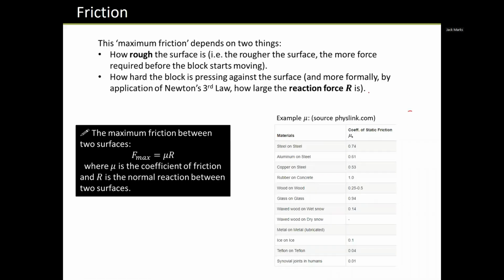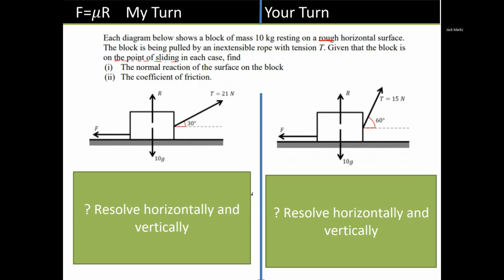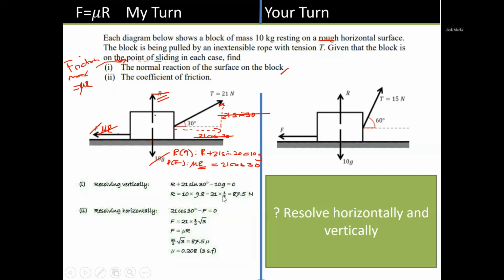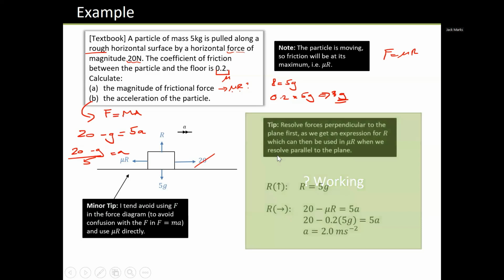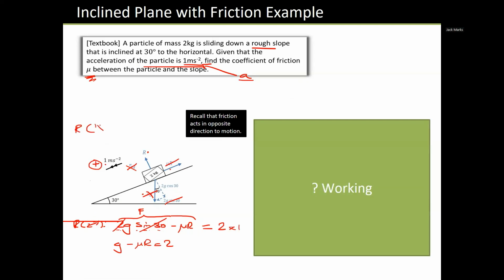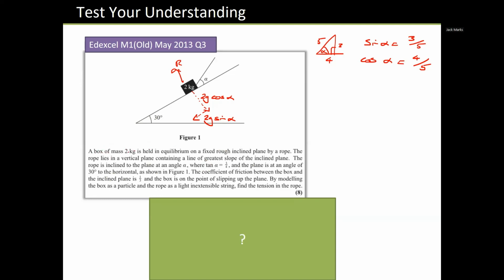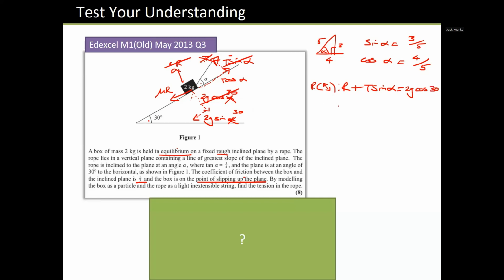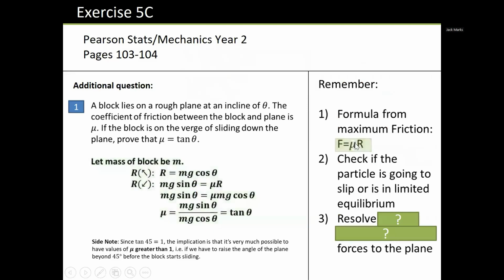Mech - Y2 - 5C - Friction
This video matches chapter 5: Friction from the Pearson Edexcel Applied Maths book for Year 13 A level Maths.